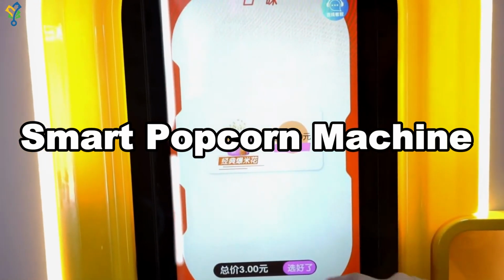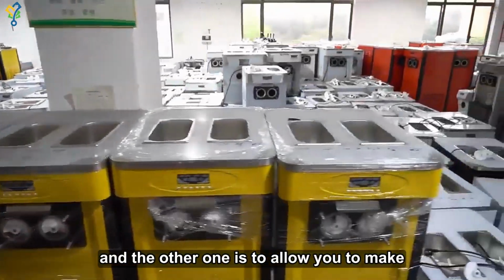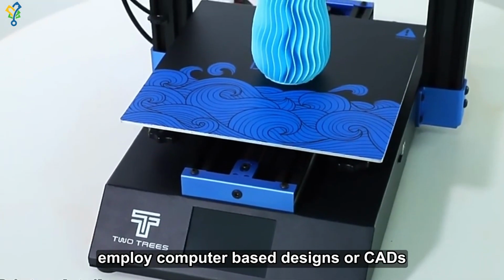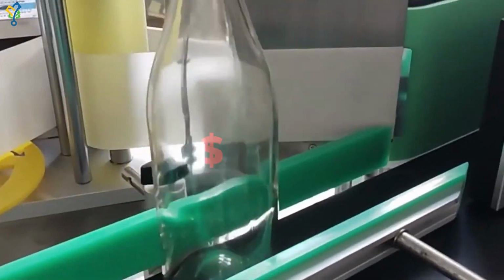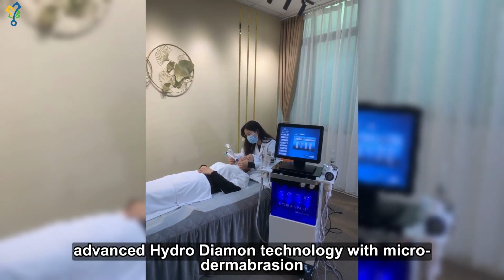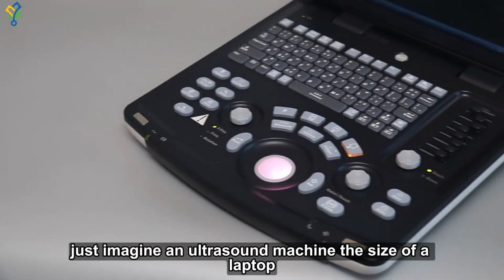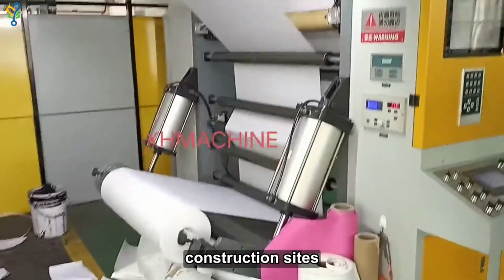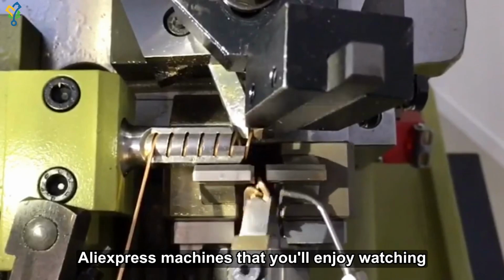Make Money At HOME With These UNIQUE Alibaba MACHINES In 2024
These are the 10 unique Alibaba machines that you can use to make money at home in 2024.

Whether you want to launch a new venture, grow your existing one, or just enjoy some fun and creative DIY projects, these machines will help you realize your dreams.

The equipment at number 1 is just the perfect investment for the creatives. Watch out for it! These machines are innovative, powerful, and eco-friendly.